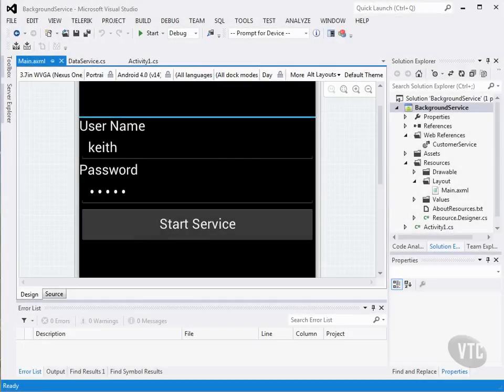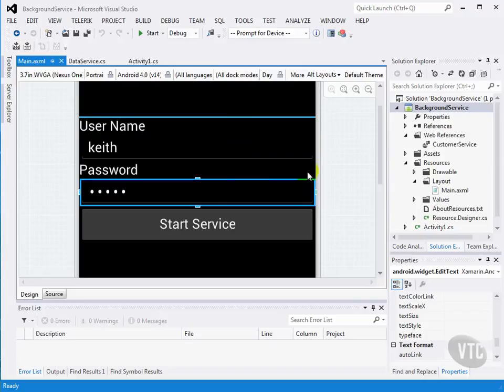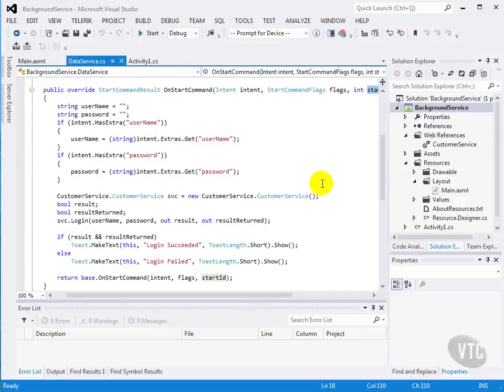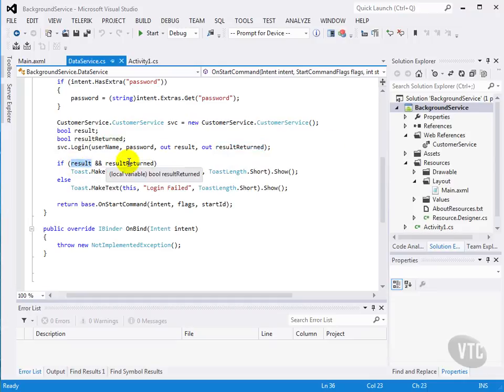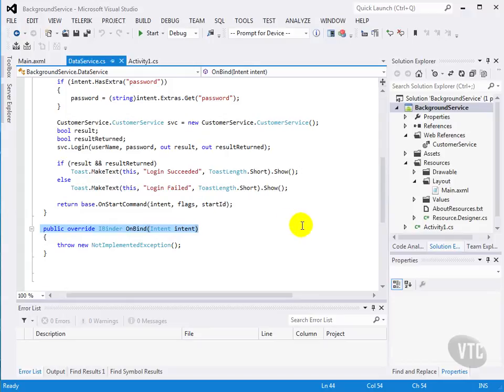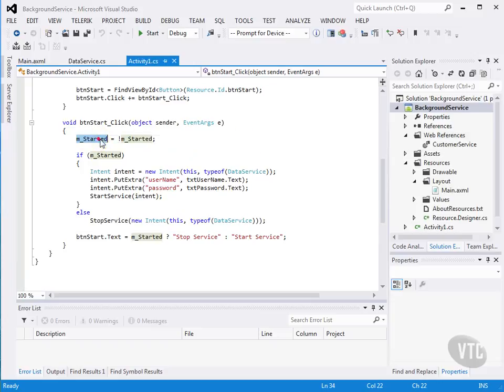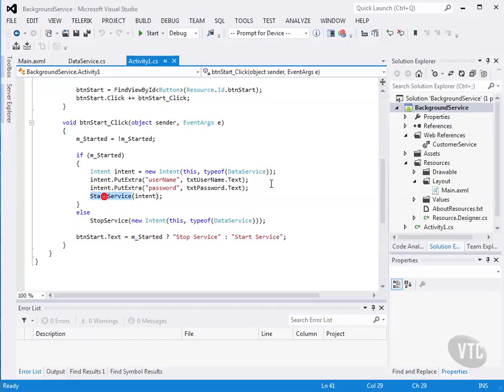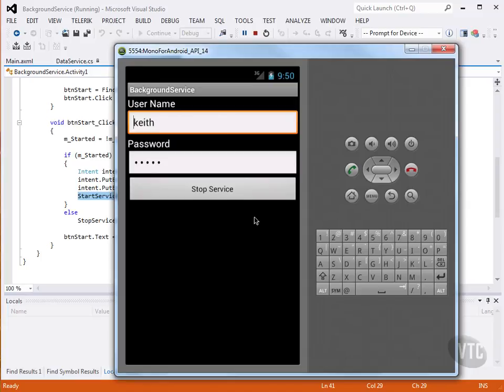76 Creating a Background Service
C# Windows Form Application Mysql Connection
c# - How can I connect to MySQL from windows forms?
Using Visual C# Windows Forms with MySQL
C# Programming for beginners: How to connect MySQL Database
Windows Form Application using Mysql Server
Connect MySQL from C# Windows Forms
mysql problem to connect with windows form c#
Mysql And Visual C# 2010 Windows Form Application
MySQL :: Connecting to MySQL with a Windows Form application
C# Form textbox string into SQL Database
visual c# CLR windows form application and mysql
assembly reference not working in C# script
Trying to connect to MySQL from C# application
mysql and C# window form application
How to connect MySQL using C#?‎
This objective covers
-Understanding threads
-Using the task parallel library
-Using async and await keywords
-Using parallel language integrated query (very brief due to time)
-Using concurrent collections (very brief due to time)
This Exam Prep session focuses on what you need to know to get certified and pass the C# Microsoft Certified Professional exam 70-483 (Programming in C#). The session is led by an expert Microsoft Certified Trainer (MCT) who regularly presents on this topic. The presenter walks you through the objectives that are covered in the exam, and gives you some general exam taking tips and technology "gotchas" about programming in programming in C#. This session will be your last step in getting ready for this exam.

C# Tutorial for Beginners ( or C# Fundamentals for Absolute Beginners)